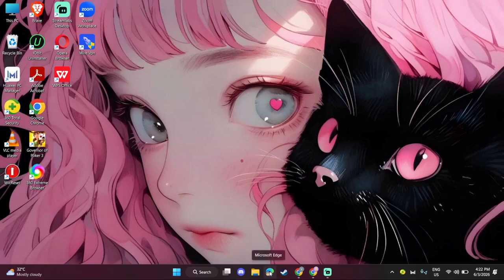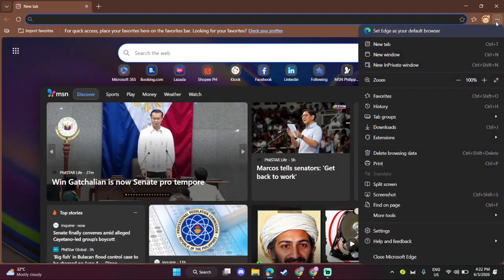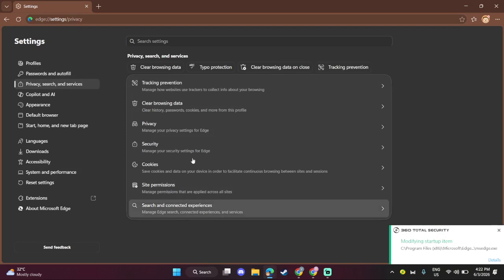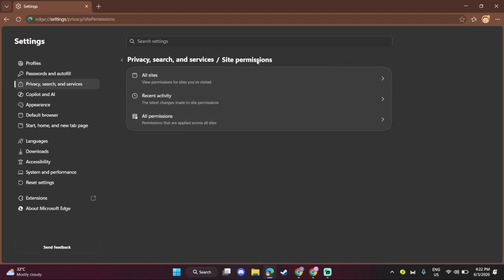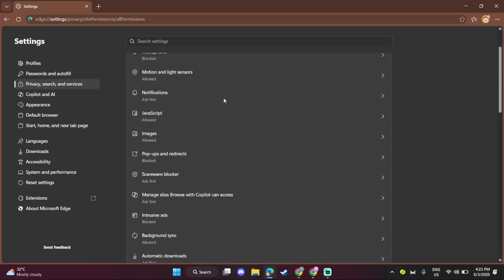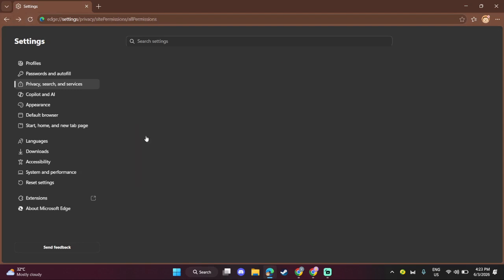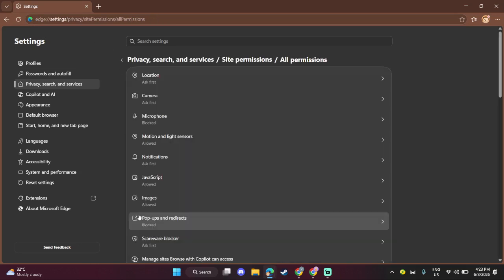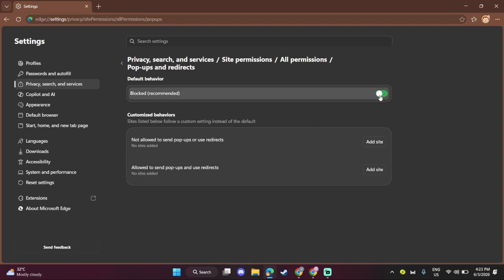How To Enable Pop-Up Windows in Microsoft Edge (Windows 11 Tutorial 2026)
Learn how to allow pop-up windows in Microsoft Edge for specific websites and web applications.